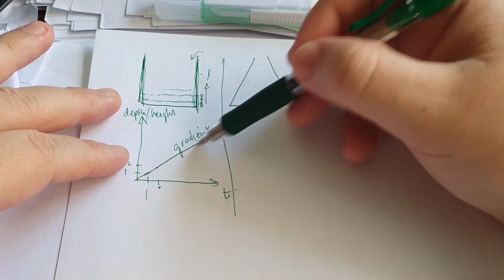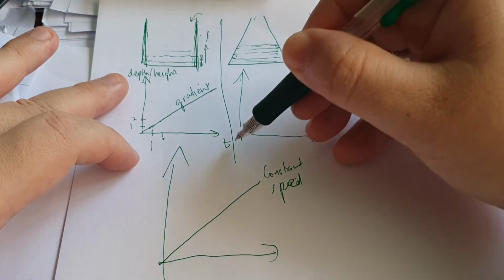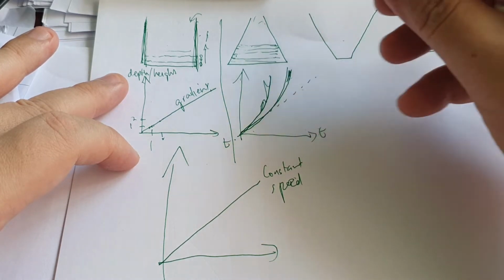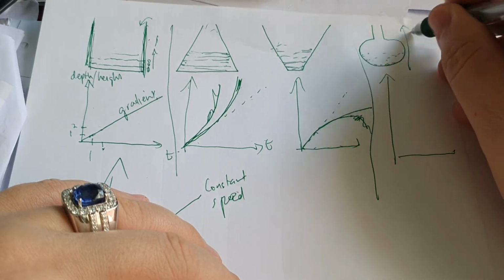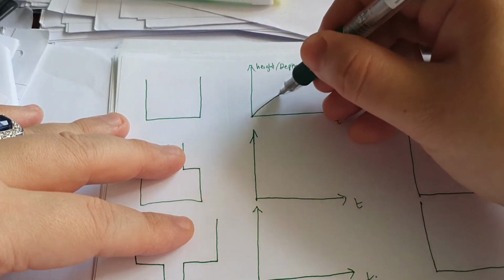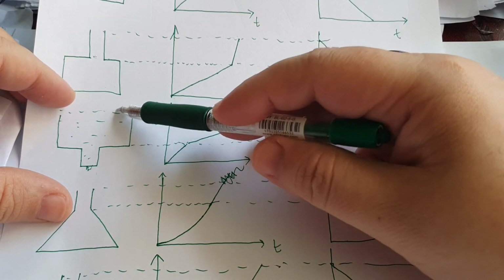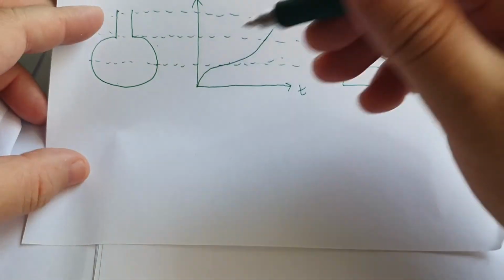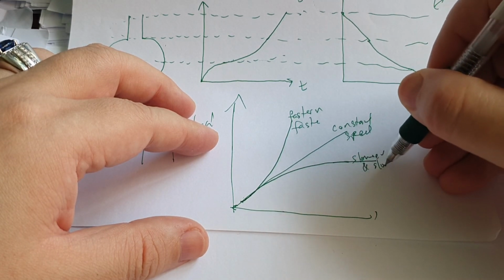depth vs time graphs